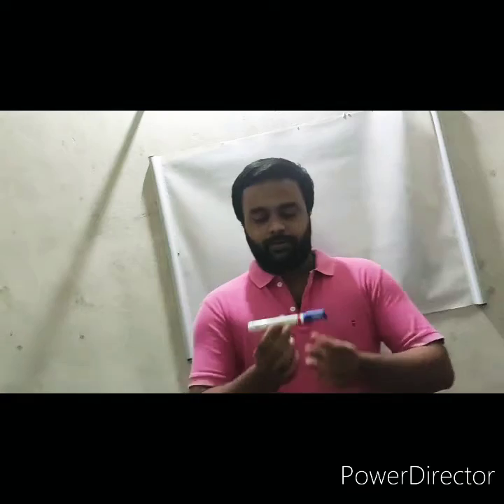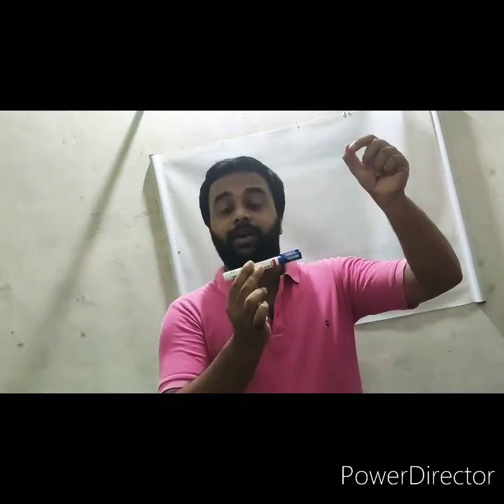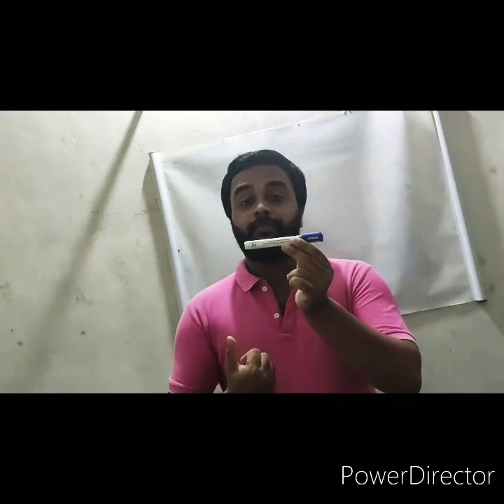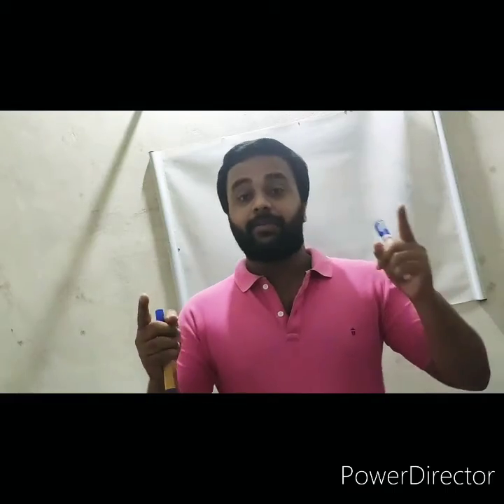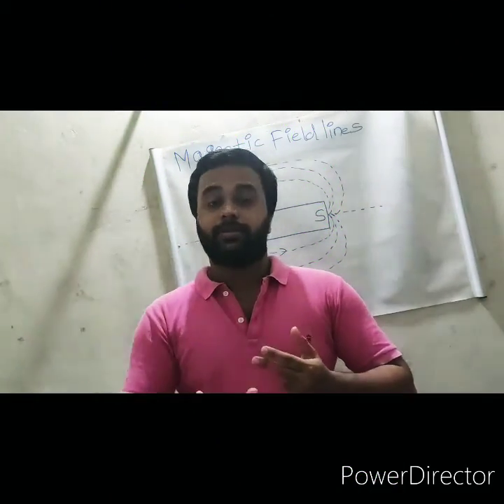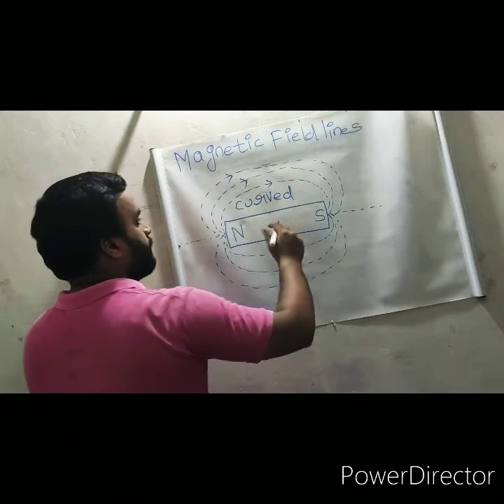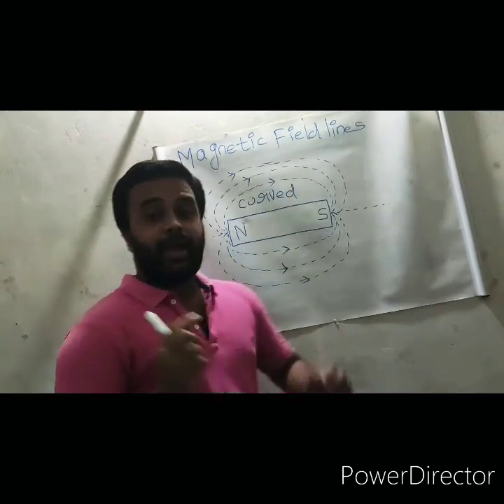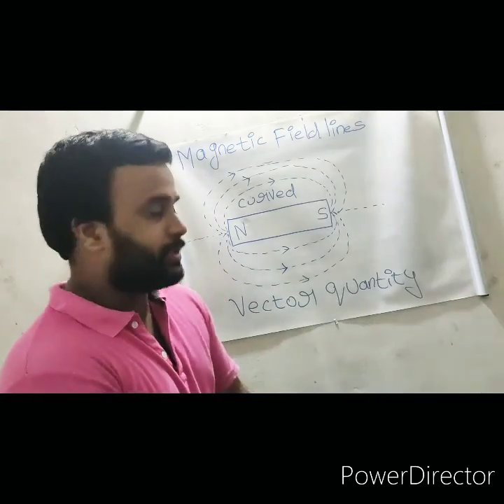MAGNETIC FIELD LINES